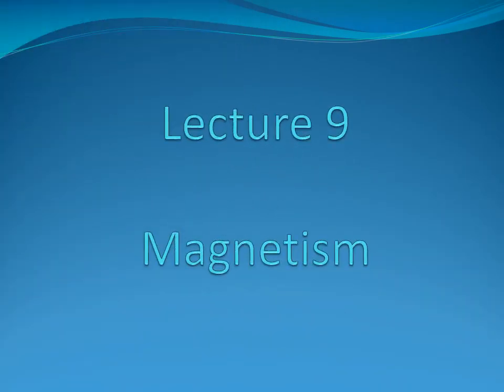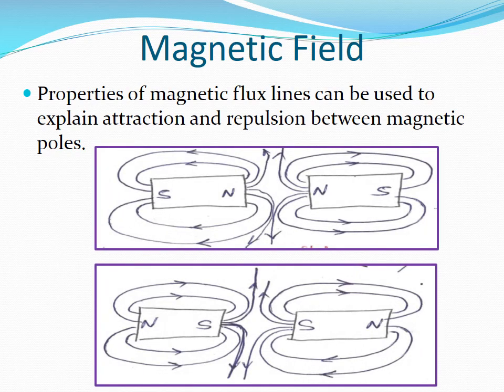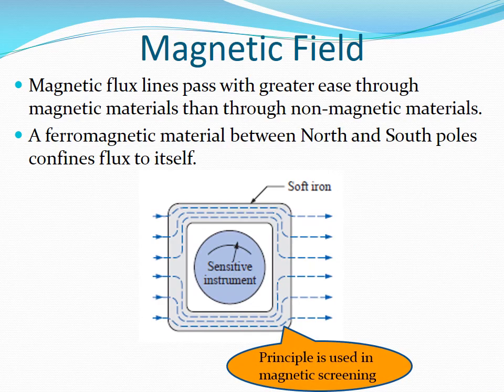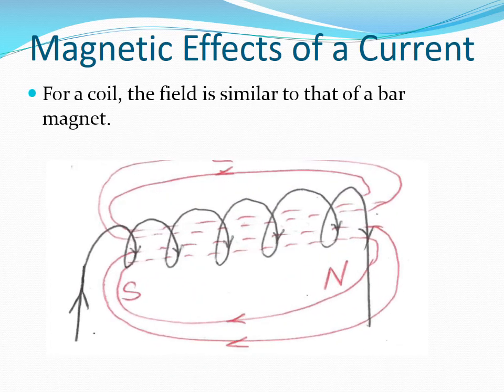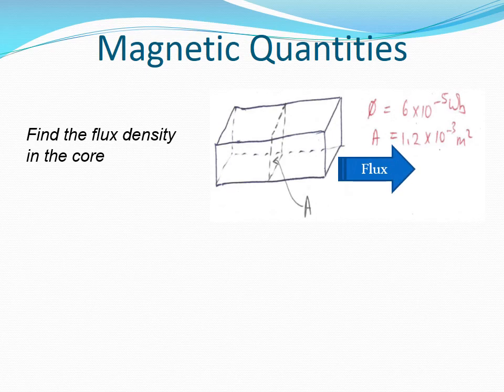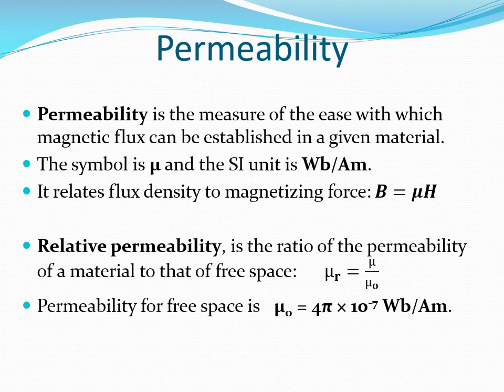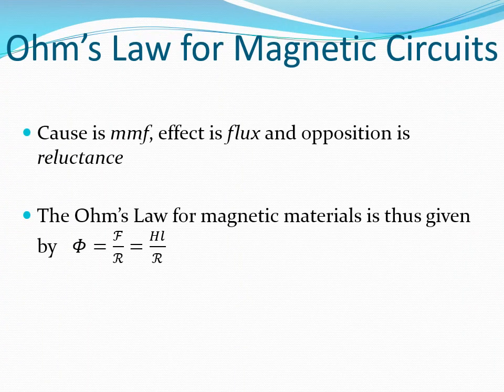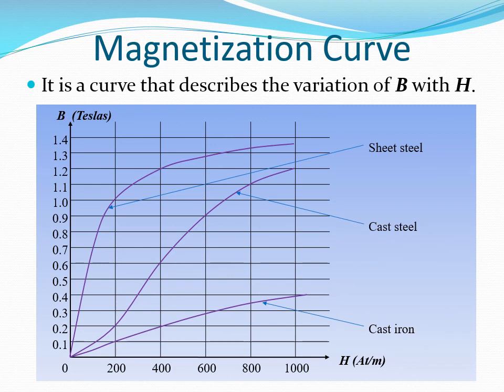Lecture 9a Magnetism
This lecture introduces the concepts of magnetism to pave way for analysis of magnetic circuits. It is part of a lecture series initially developed for Electronic Engineering at NUST, Zimbabwe.